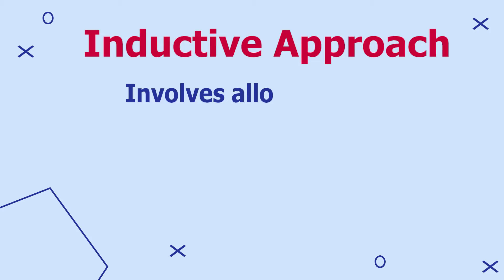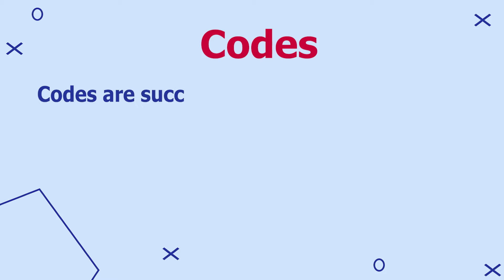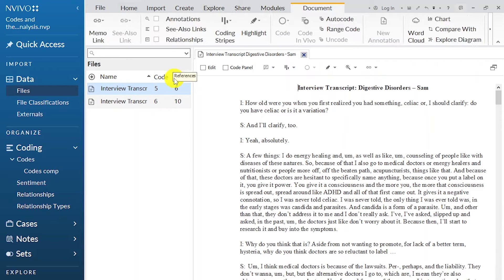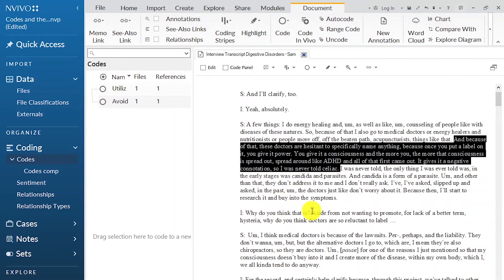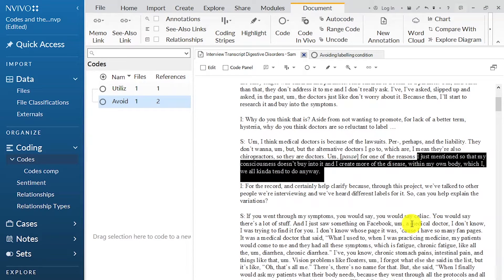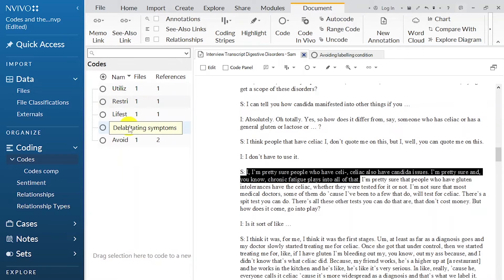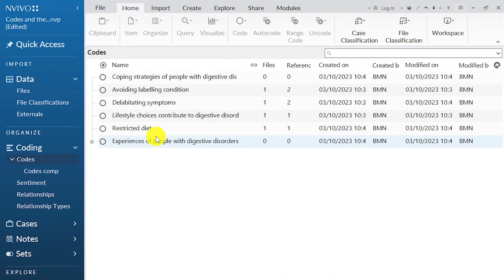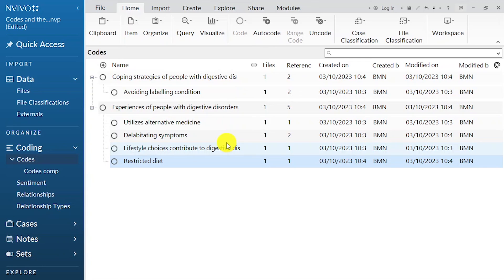STOP Confusing Codes and Themes! Clear Explanation for Thematic Analysis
In this video I'm going to try and explain the difference between codes and themes in thematic analysis with examples.

Link to mentioned video.
How to analyze interview transcripts in qualitative research (RTA with Nvivo 14)

References
Braun, V., & Clarke, V. (2006). Using Thematic Analysis in Psychology. Qualitative Research in Psychology, 3(2), 77–101.
Byrne, D. (2021). A worked example of Braun and Clarke’s approach to reflexive thematic analysis. Quality & Quantity, 56(56). Springer.

Chapters
00:00 Intro
00:15 Two main approaches to thematic analysis
01:17 Analogy
02:13 Definition of codes
02:56 How to develop codes.
09:26 Definition of themes
09:41 How to develop codes.